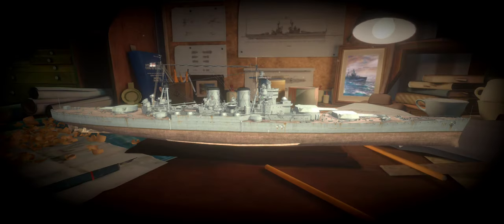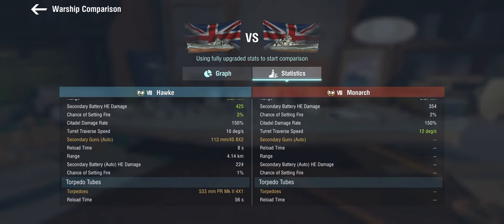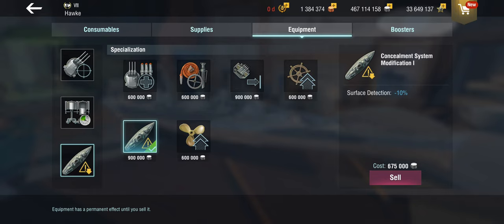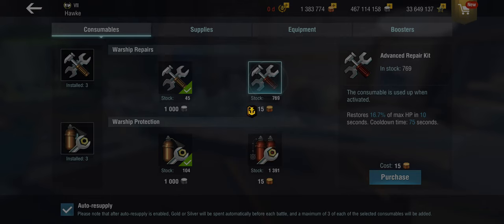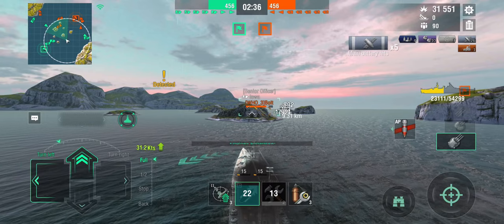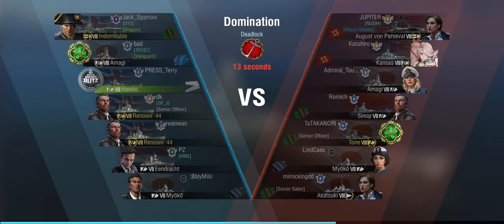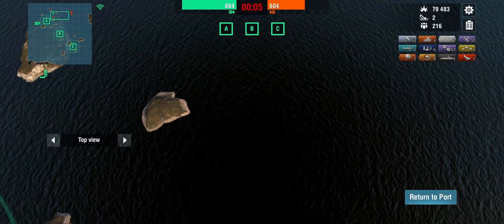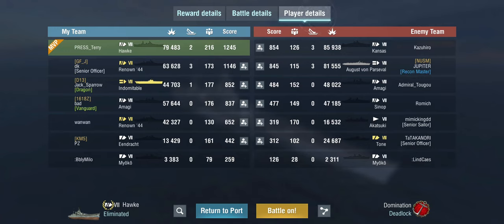British Battlecruiser "Hawke" Review - World of Warships Blitz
I want a St. Vincent. You want a St. Vincent. Everyone wants a St. Vincent. But in order to get there, you have to Hawke for a bit. Before we get to the inevitable tier 9, is it arduous in tier 8?

00:00 Intro
00:31 History
02:50 Stats
06:08 Build
13:20 Battle - Normal
21:30 Battle - Maxed
29:06 Conclusion